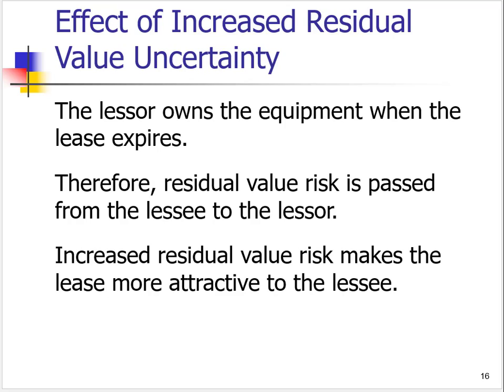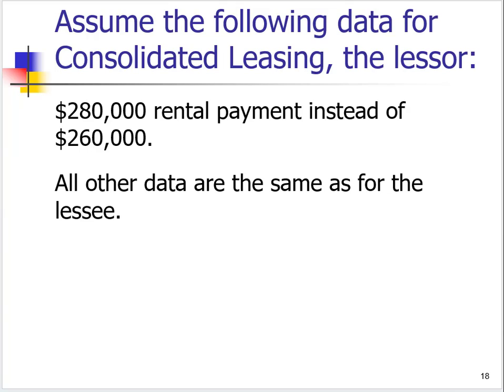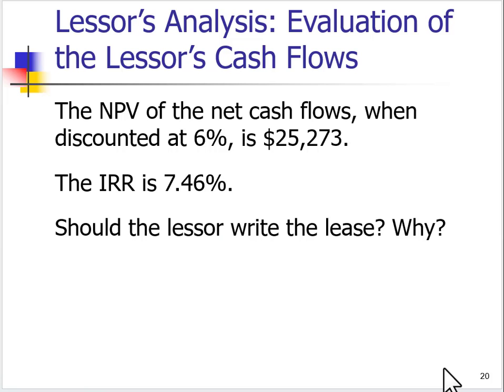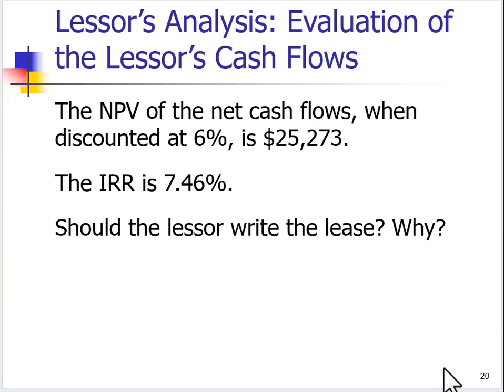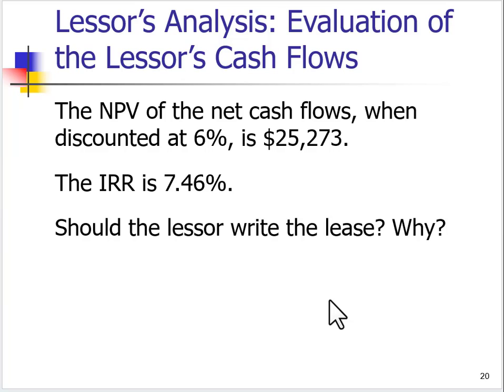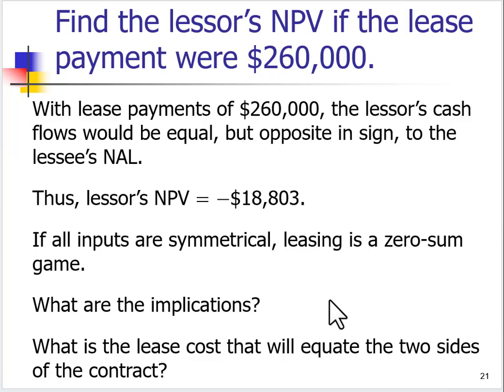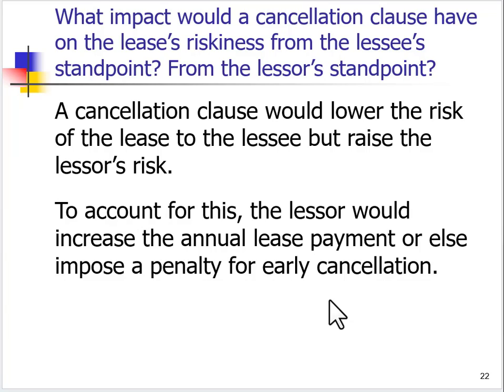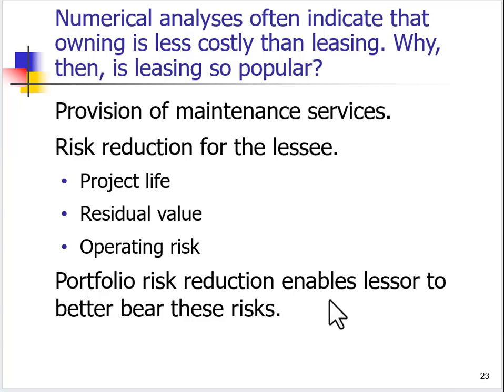C19 Lease Financing PT2